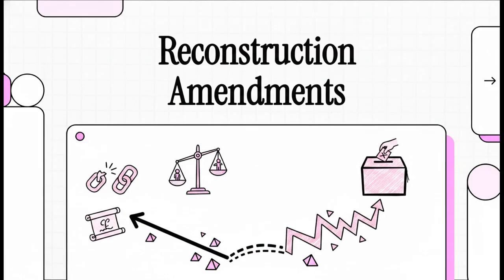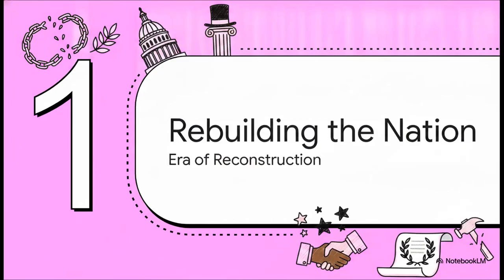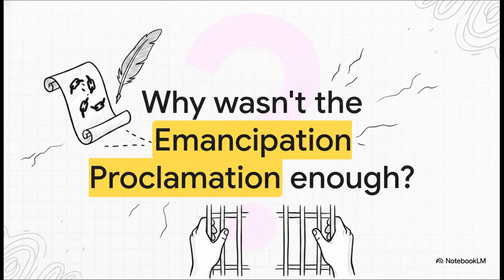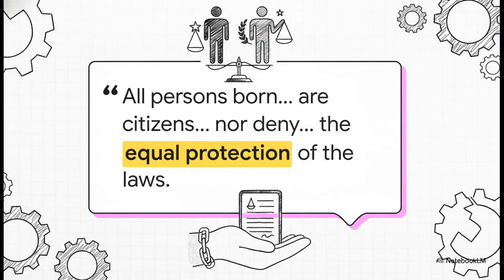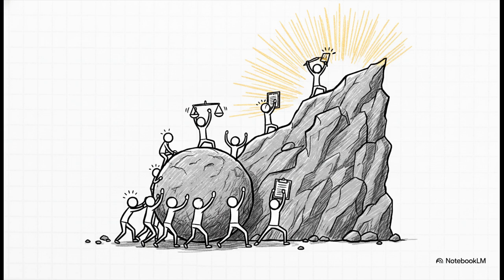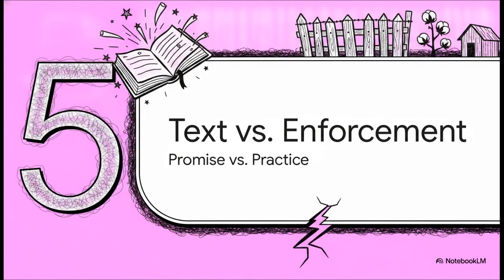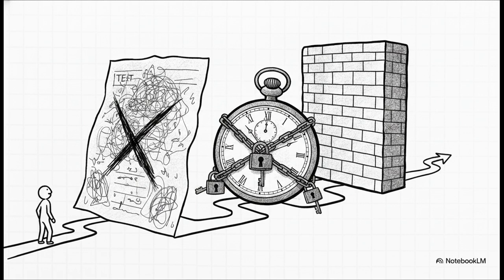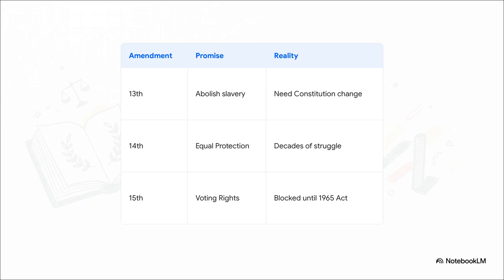Grade 8 U.S. History U08 L02 — The 13th, 14th, and 15th Amendments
Grade 8 U.S. History · Unit 8, Lesson 2

This Solbee Explainer covers “The 13th, 14th, and 15th Amendments” for the Saint Paul American School Grade 8 U.S. History curriculum.

Playlist: Grade 8 U.S. History.